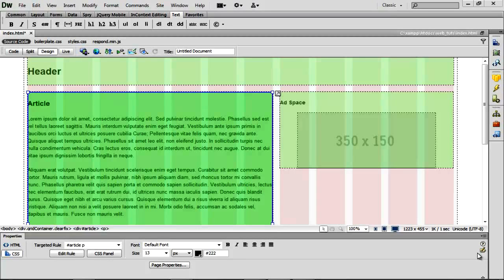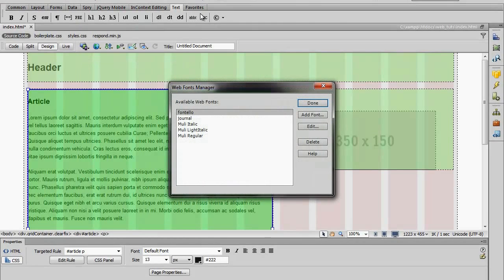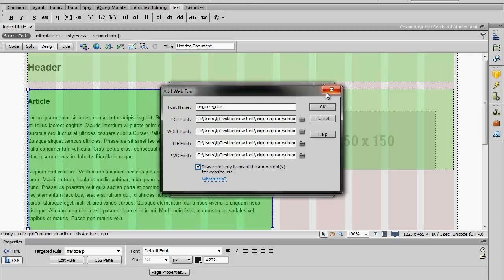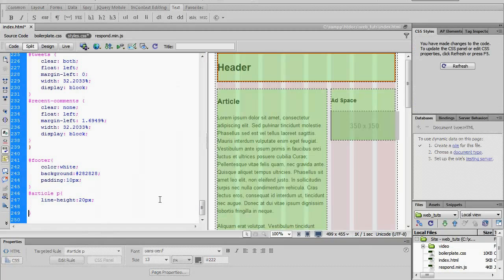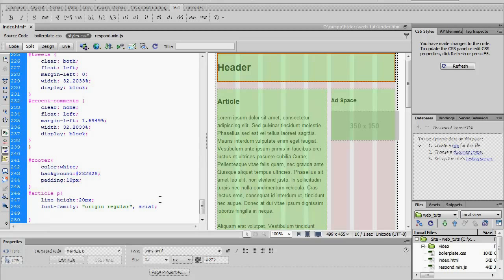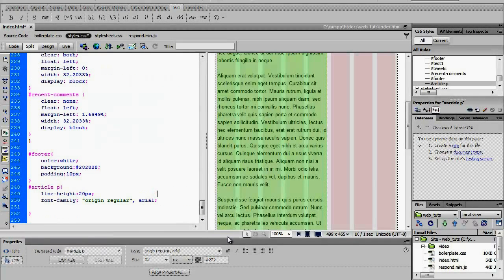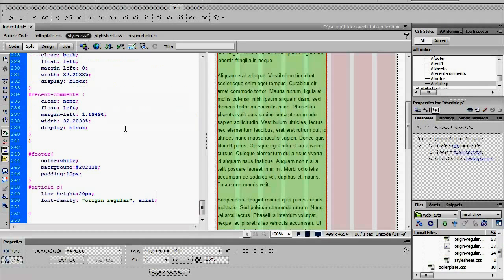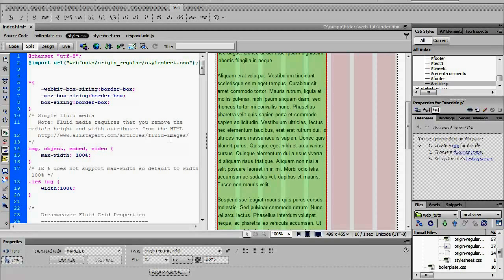Quick Tip: Using Web Fonts With Dreamweaver CS6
In this quick video tip I'll show you how to use web fonts with dreamweaver cs6